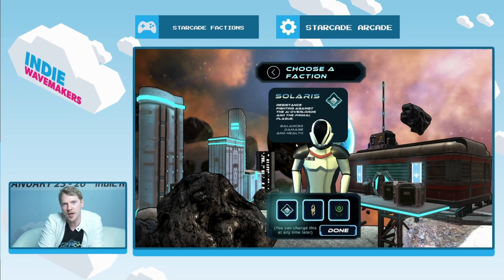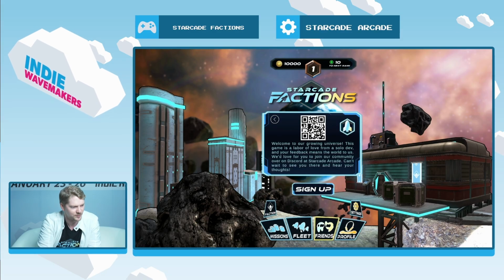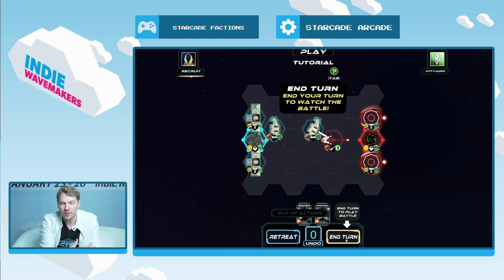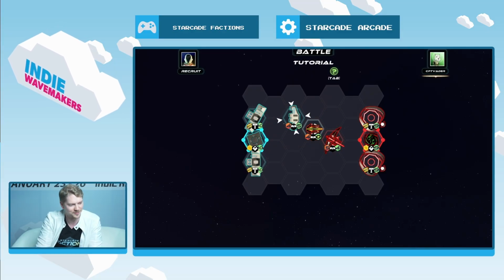Maximise Your Mind In Short Bursts With This Strategy Game! | Starcade FACTIONS @ TGS 2025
Starcade FACTIONS is a turn-based strategy game that puts you in command of epic, fast-paced ship battles, perfect for quick bursts of action.